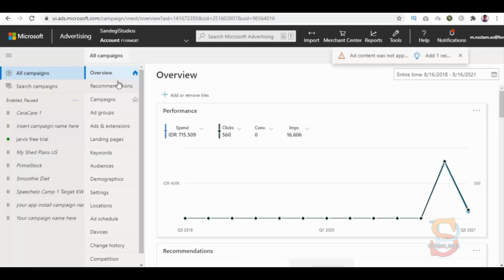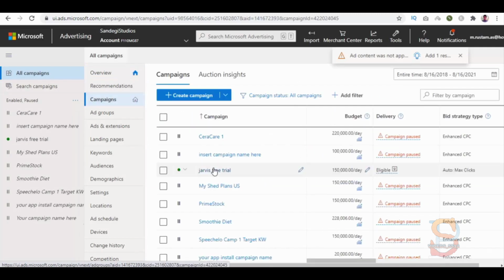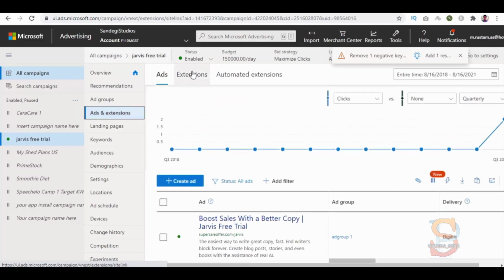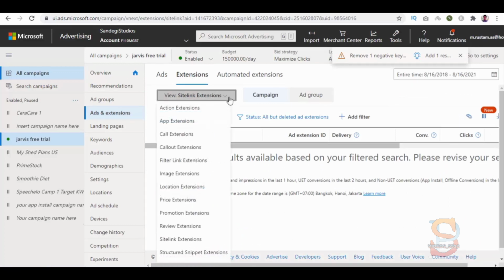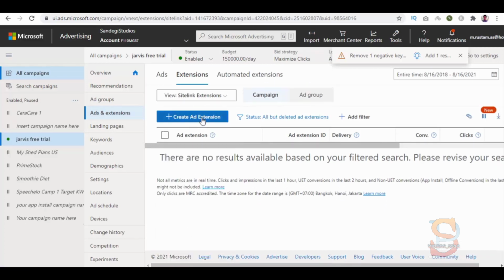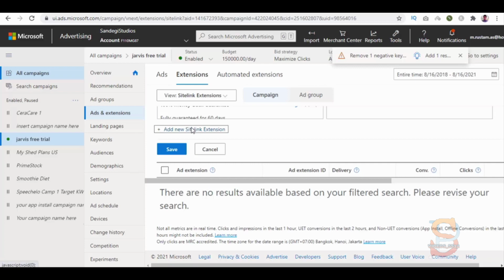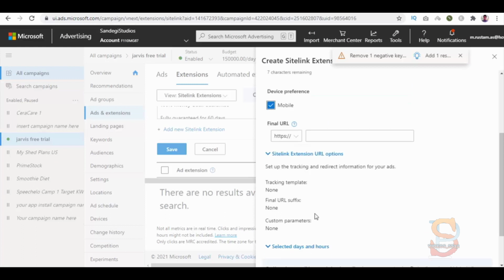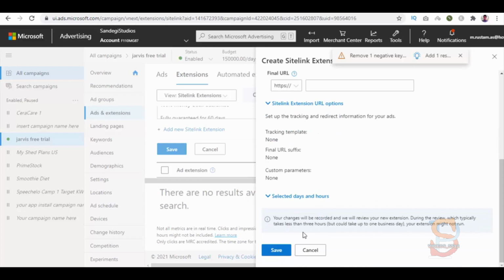How to add contact us extension